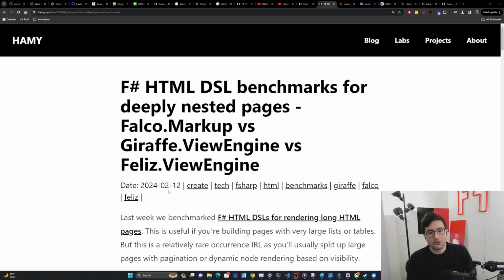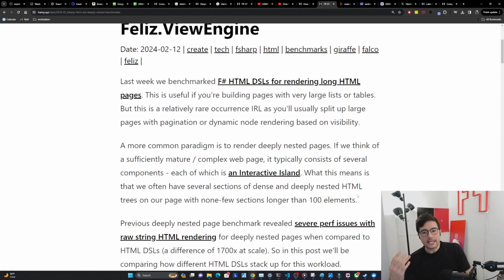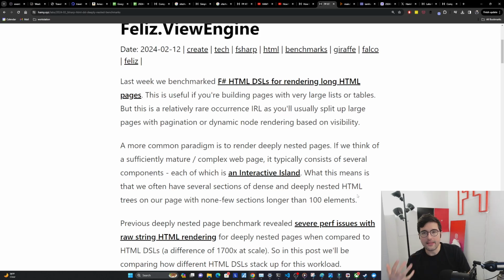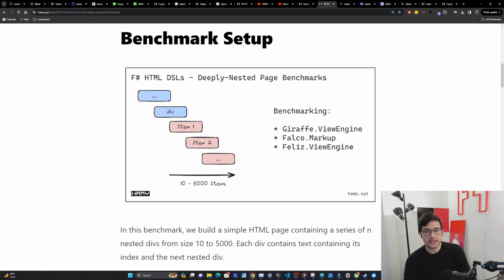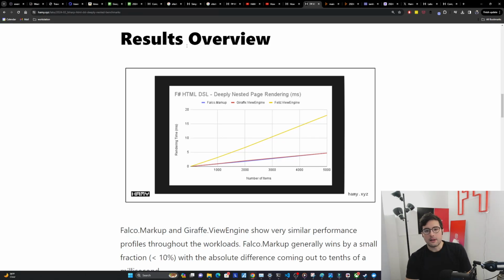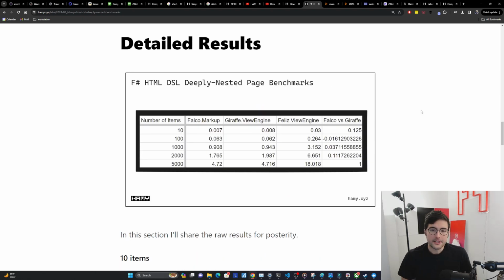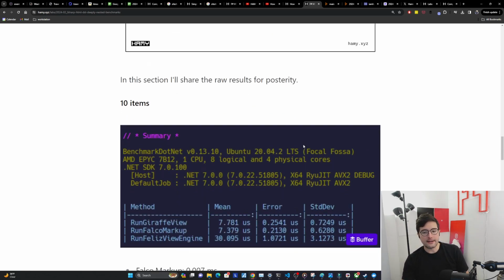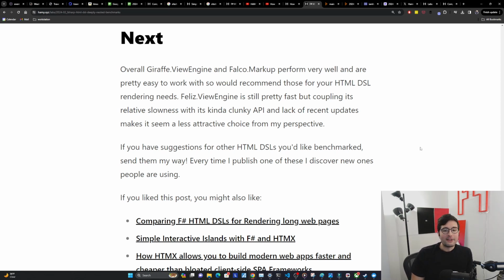F# HTML DSL benchmarks: deeply nested pages - Falco.Markup vs Giraffe.ViewEngine vs Feliz.ViewEngine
In this video we benchmark several popular F# HTML DSLs for rendering deeply nested pages - Falco.Markup vs Giraffe.ViewEngine vs Feliz.ViewEngine

Chapters

02:45 - Benchmark Setup
03:30 - Results Overview
04:35 - Detailed Results

Links:

- How HTMX allows you to build modern web apps faster and cheaper than bloated client-side SPAs

# Support